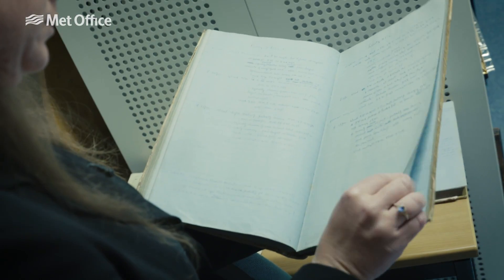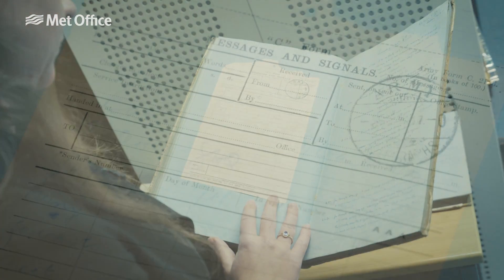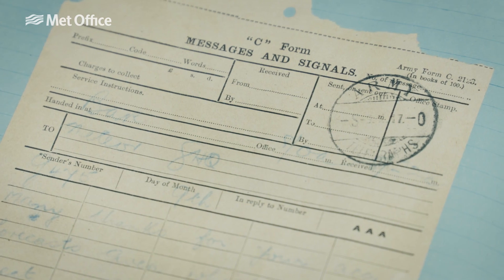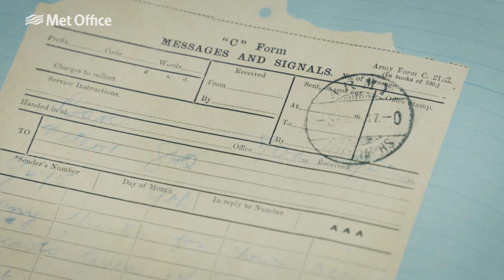A century of military weather forecasting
It’s been 100 years since the first weather forecast was provided for the British Armed Forces by the Met Office.  From the Battle of the Somme to current operations and exercises around the world, the Met Office has provided the latest forecast info